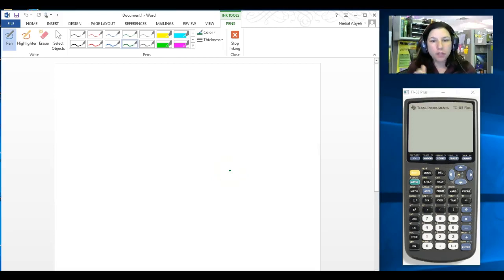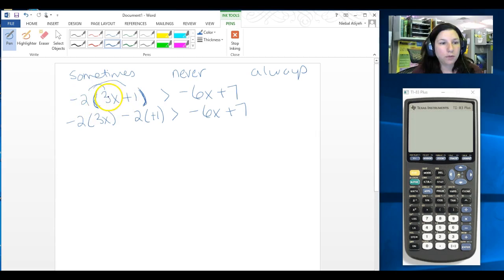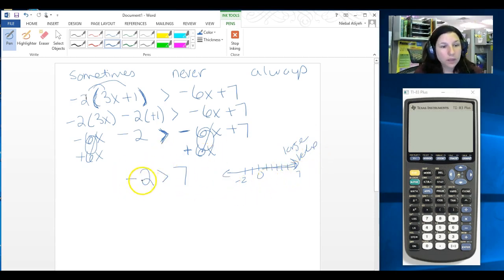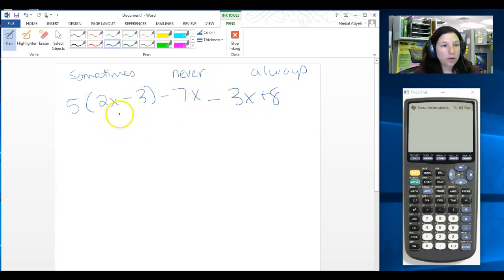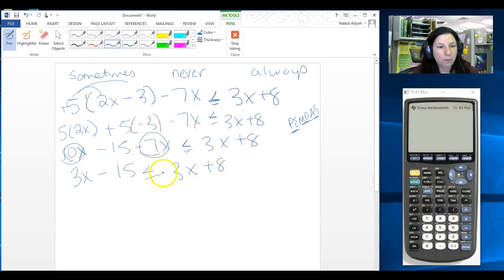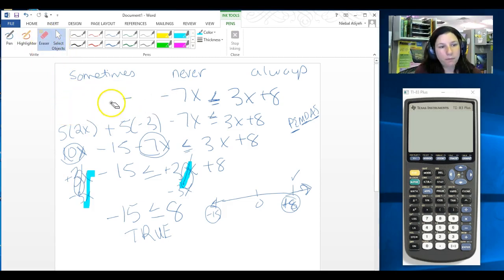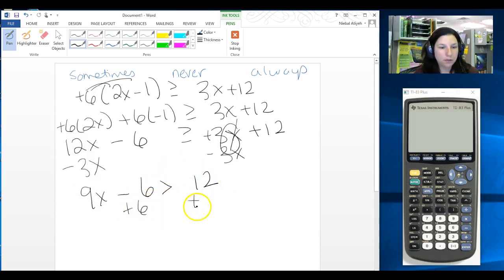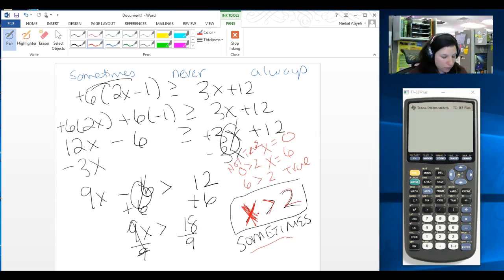Alg2A Help Video U2L5 Sometimes, Never, Always True